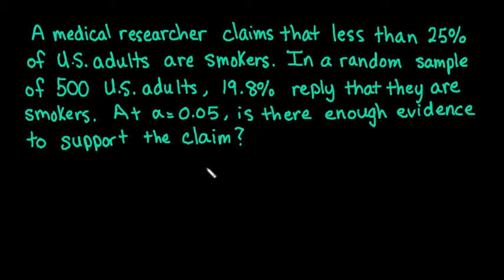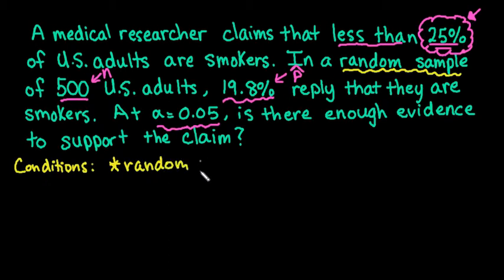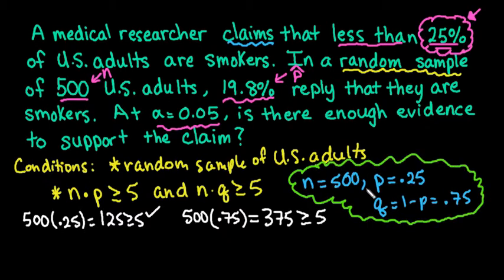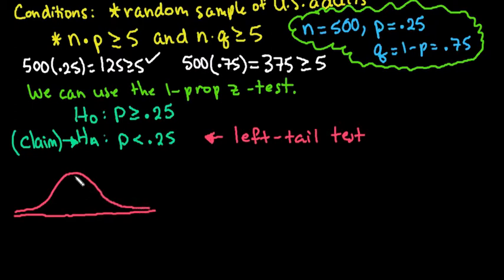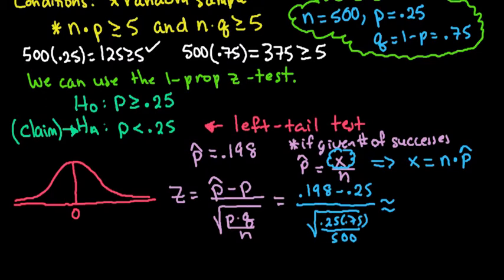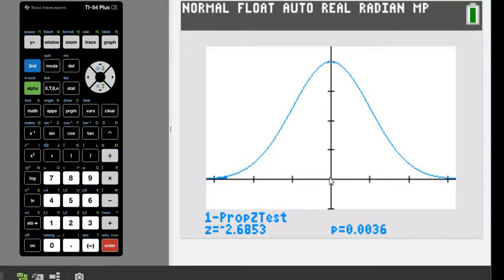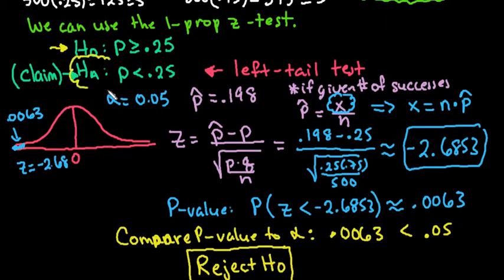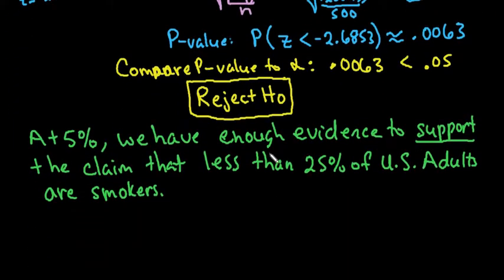1 Proportion Z Test Given Percent TI 84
This video walks through all of the mechanics of a 1-proportion z-test. I show the conditions, setting up Ho and Ha, finding the standardized test statistic, drawing the model, finding the p-value, making a decision, and interpreting the decision in context.  I use the TI-84 to help draw the model, find the p-value and the standardized test statistic.
Please forgive me, I switched my numbers the p-value should be .0036 and not .0063!